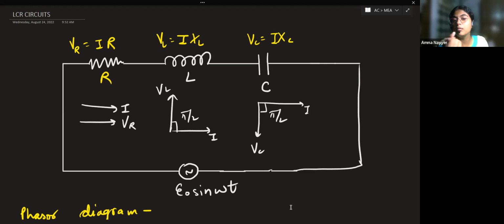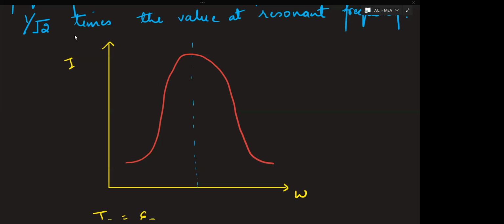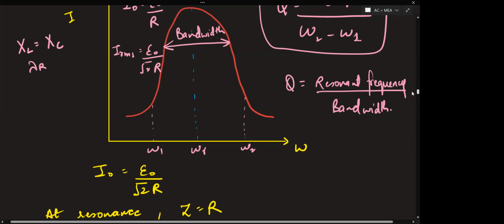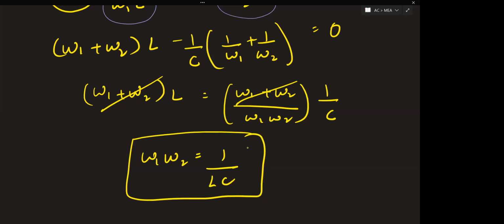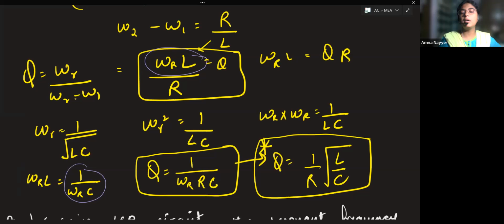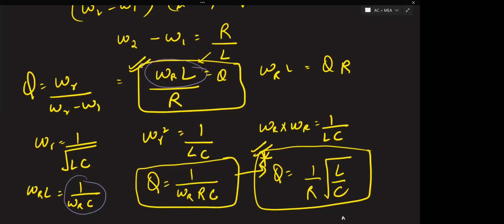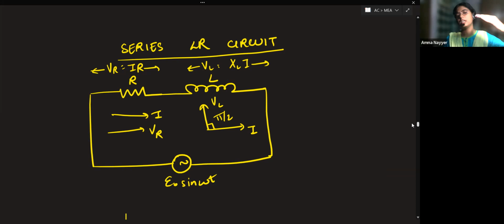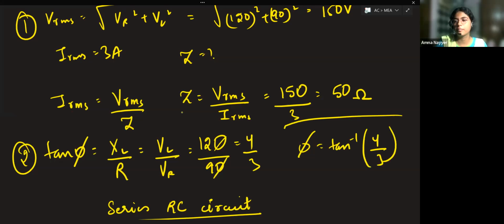Learnivio | Q-factor of Resonance | Alternating Current | Lect 6 | 12th MEH | 06-10-2022